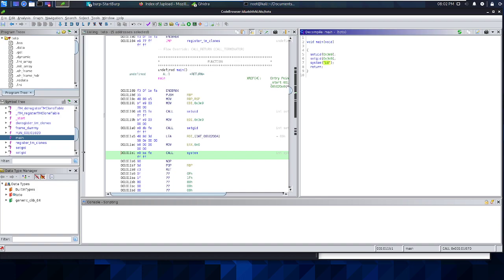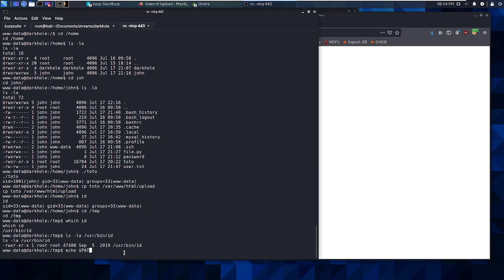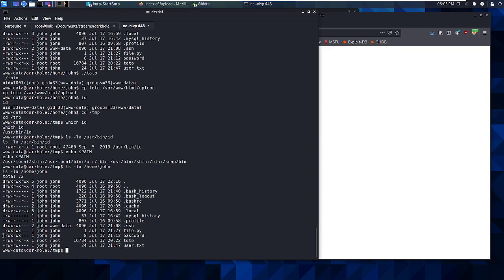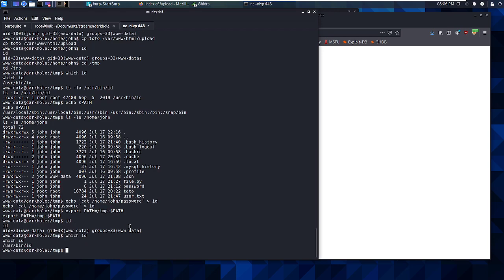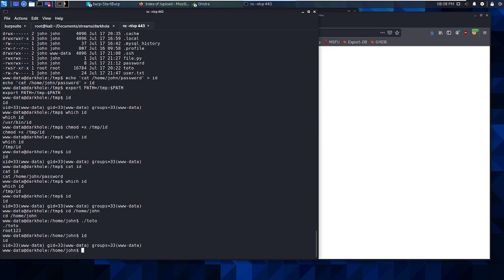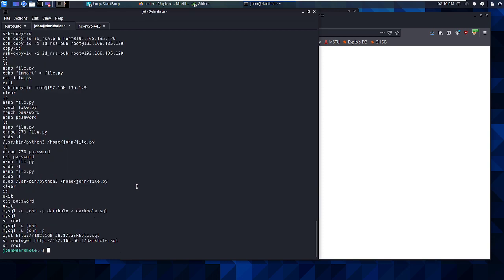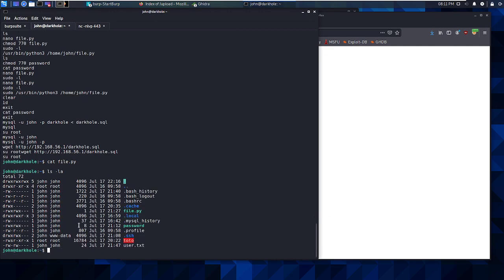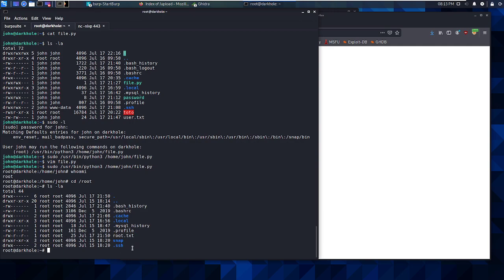Darkhole! Vulnhub CTF PART 2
This is the second part once the stream picked back up.